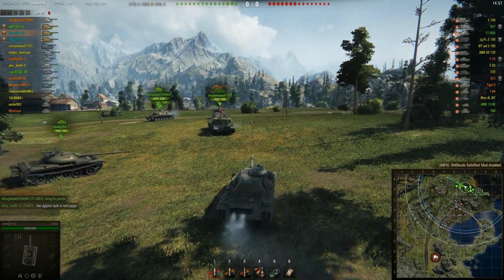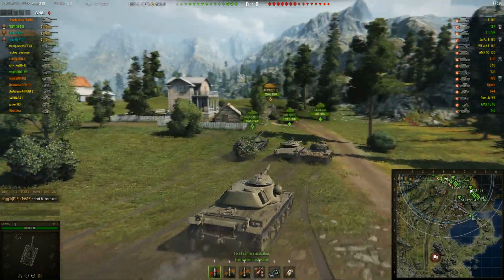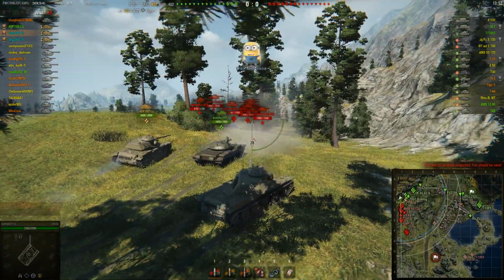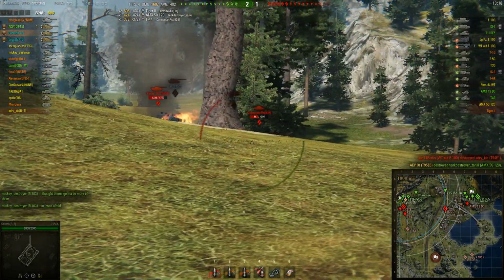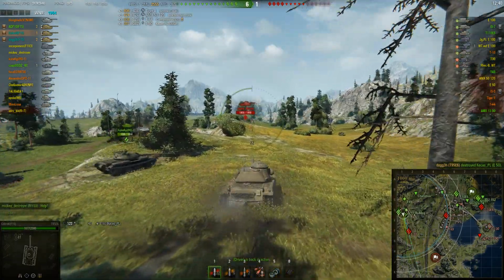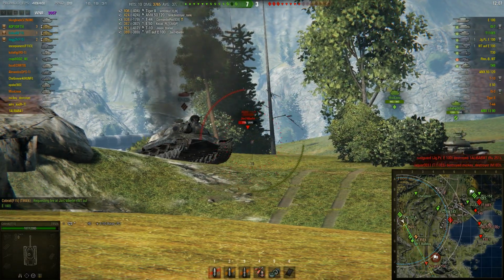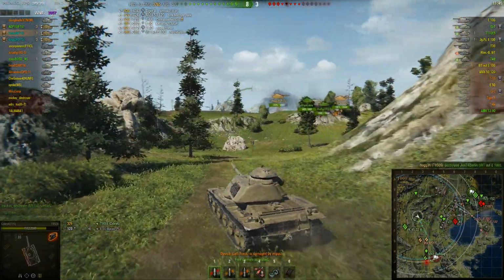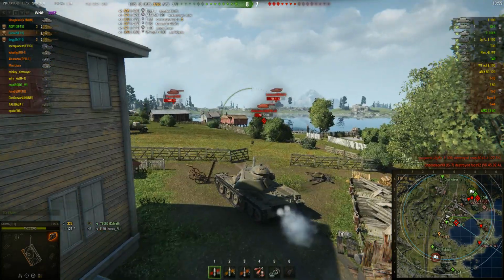World of Tanks // T95E6 (1st Class, High Caliber, Confederate, 8284xp)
Taking out the new T95E6 CW reward tank for a spin!
Not a bad match getting my 1st class badge in it and doing 5,5K damage.